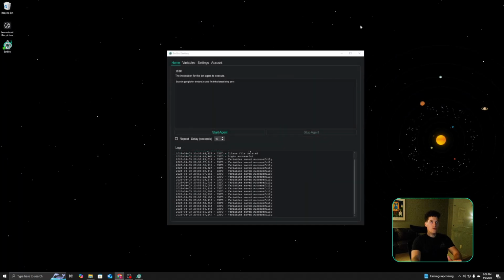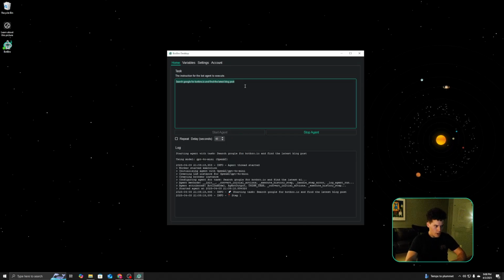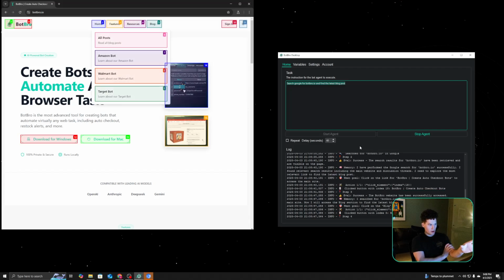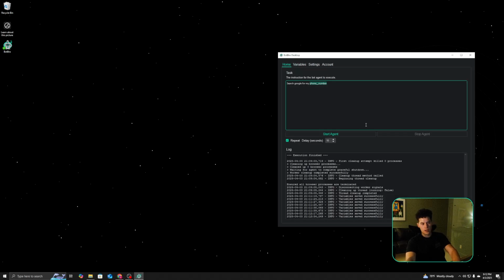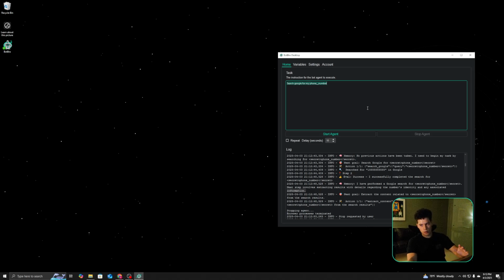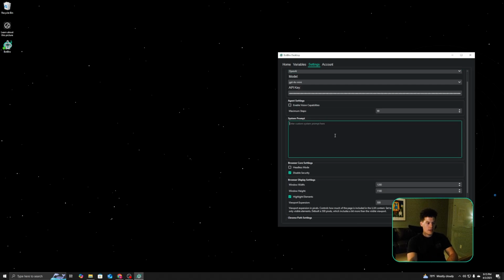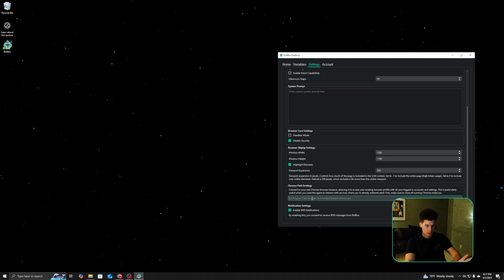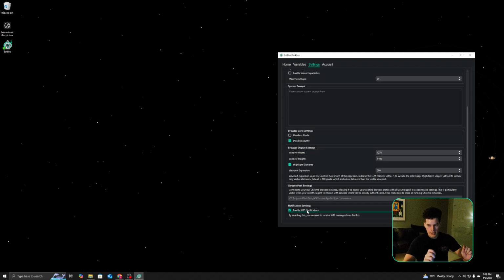BotBro Explained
Hey everyone! This is an introduction/demo of what BotBro is, how it works, and all that good stuff.